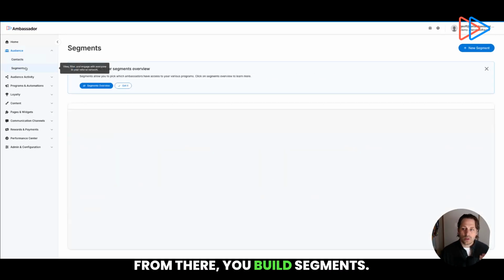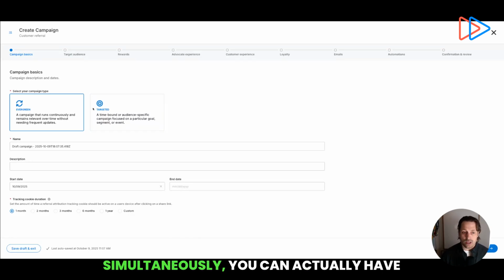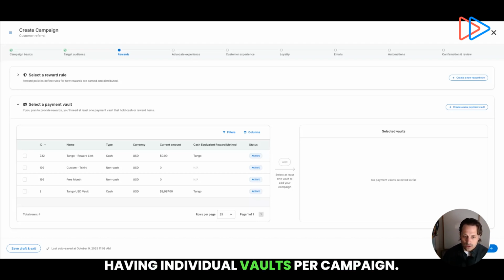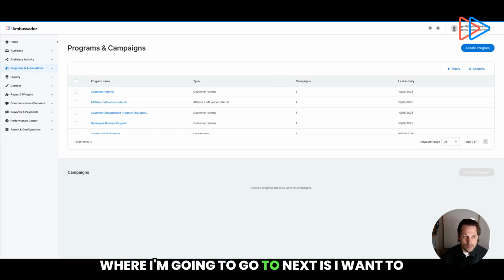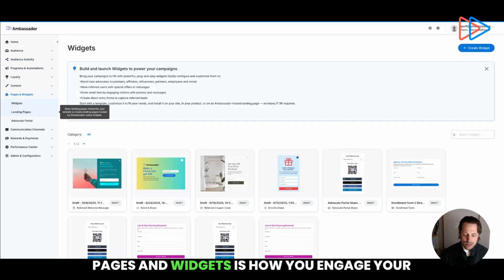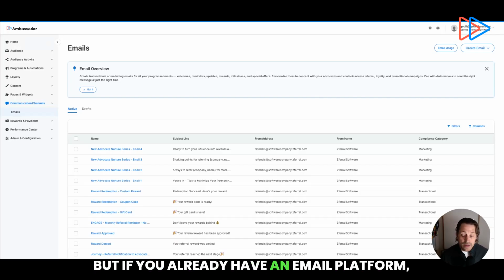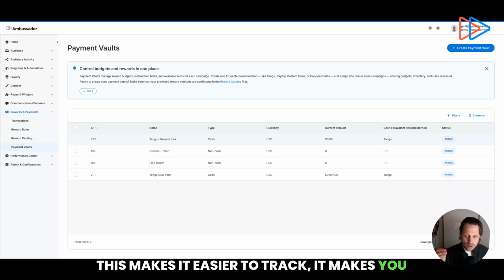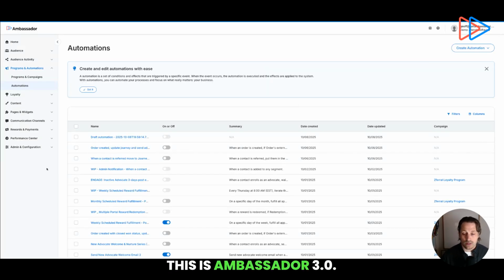The Next Wave of Customer Engagement | Ambassador 3.0 Demo powered by HiroAI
On September 1st, we launched Ambassador 3.0 — now powered by HiroAI — marking a defining moment for customer engagement.

This isn’t just a rebuild. It’s a complete redefinition of what referral, loyalty, and advocacy platforms can be.

For over a decade, the category has been stuck on legacy tech — disconnected, patched together, and expensive to maintain. So we started over.
We built an AI-native platform that unifies Referrals, Incentives, Loyalty, and Advocacy — all in one place, all orchestrated intelligently.

In this full product demo, Geoff McDonald (CEO of Ambassador) walks through the new platform and shows how HiroAI connects every part of the customer journey — from segmentation and automation to AI-powered communications and incentives.

🔹 Automate engagement across email, SMS, and in-app
🔹 Track budgets and payouts with Vaults & Storefronts
🔹 Generate AI content and recommendation analytics in real time

Coming next:
✅ SMS Co-Pilot — text your customers alongside email flows
✅ AI for SMS — guidance before you hit send
✅ AI Writing Tools — adaptive content that learns
✅ Recommendation Analytics — predicted lift and ROI impact
✅ Storefront Link — the first zero-breakage redemption experience
✅ RBAC Security & Hierarchy — enterprise-grade control
✅ Model Context Protocol (MCP) — our AI layer that makes every orchestration smarter

👉 See why the most forward-thinking brands are moving to Ambassador, powered by HiroAI.